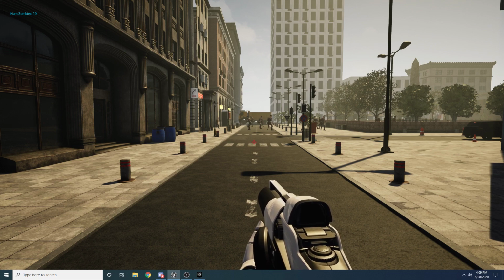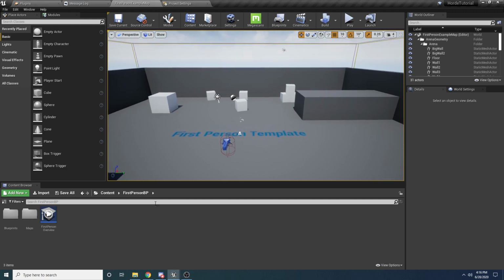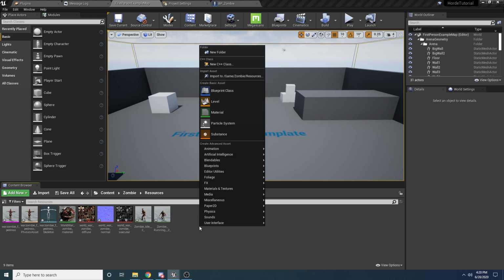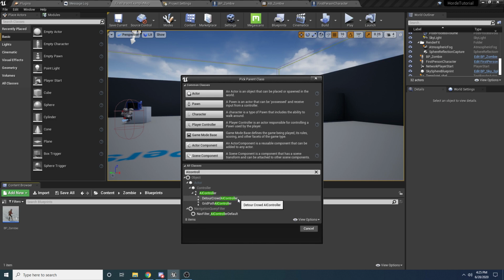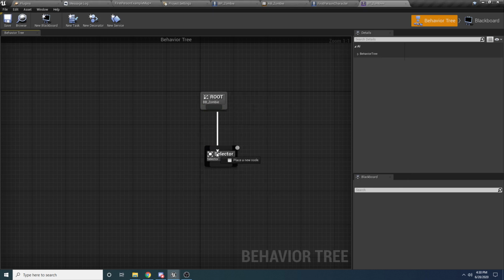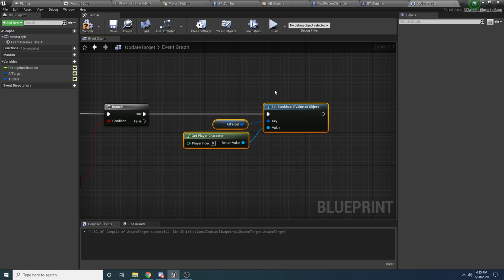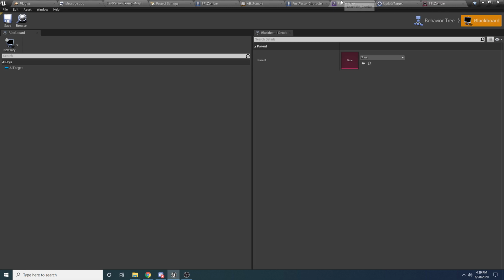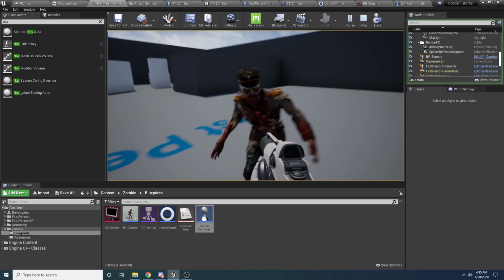Unreal Engine - Zombie Horde Tutorial (1/3)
Bitcoin: 1JFwWHr4X6uAeoZadukzqKjzFBj3Qjy7Sk
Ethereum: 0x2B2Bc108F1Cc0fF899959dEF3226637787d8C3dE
Dogecoin: DNQ33YnhpWoTBokBNVkZP5ub8KTLkpyjpv

Hey! in this tutorial I'll be going over how to setup a zombie horde in your game. This system includes how to manage large amount of zombies, spawning zombies at runtime, and spawning zombies at certain "trigger points" in the level.